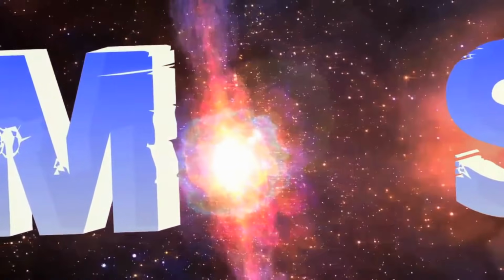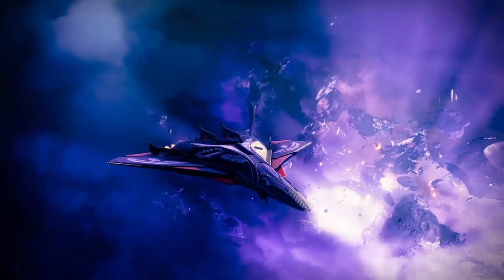Destiny 2 | SOLO FLAWLESS GLITCH! Easy MASTER PRESAGE Time SKIP & DEAD MAN'S TALE CATALYST Cheese!